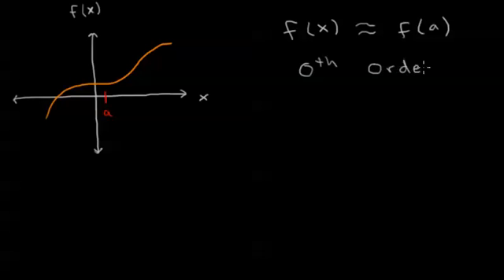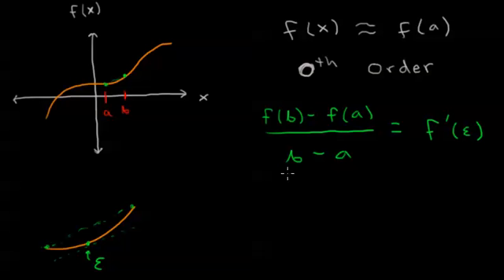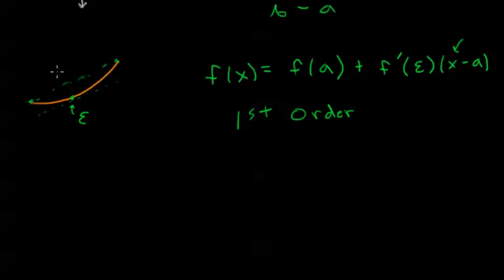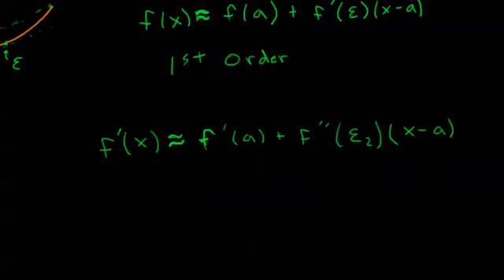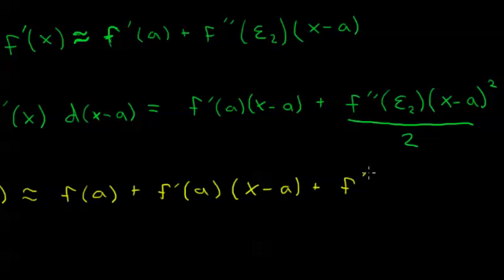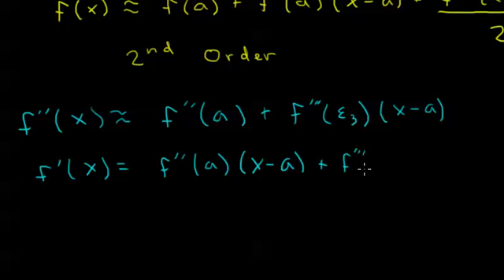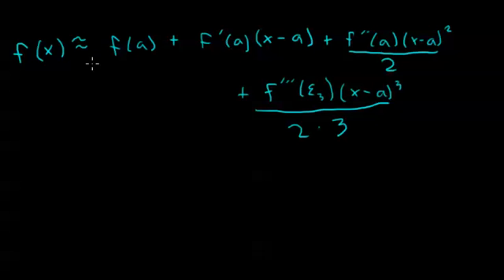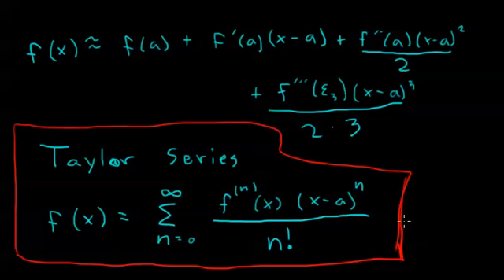Taylor Series Expansion (old)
This video goes through a general process of approximating a function to different orders, ending with the Taylor series expansion.